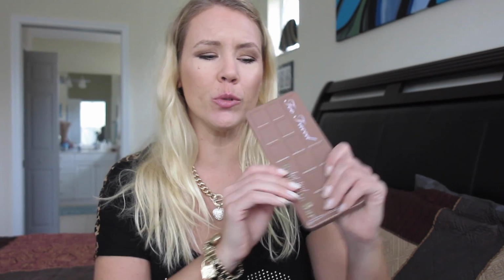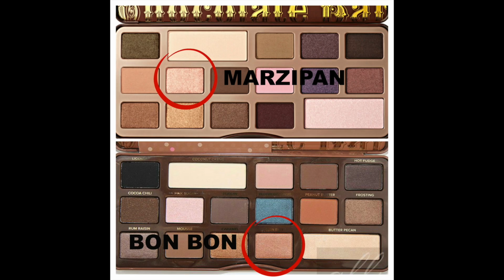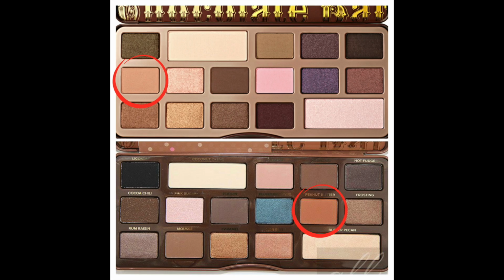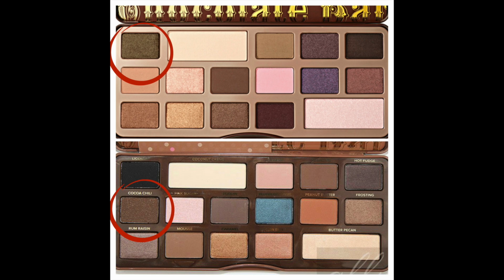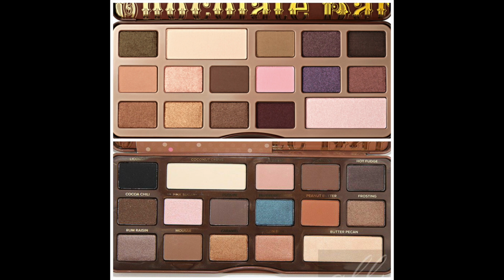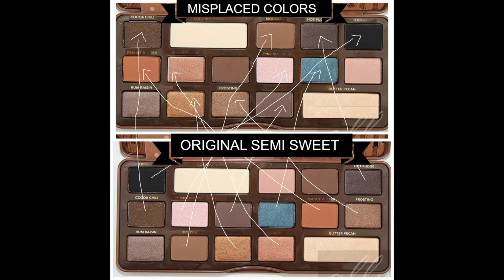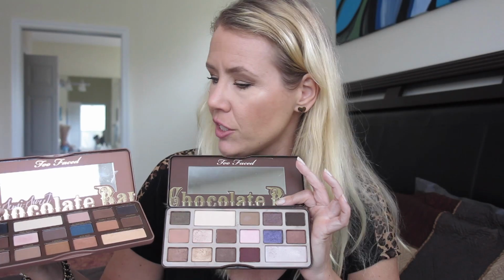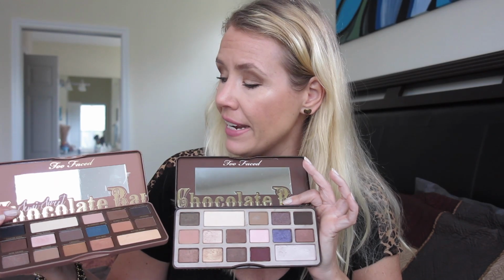Too Faced Chocolate Bar Semi-Sweet vs. Chocolate Bar 🍫🍫🍫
Too Faced Chocolate Bar Semi-Sweet review. I did a crazy photoshop to misplace some of the colors to show you how similar the 2 palettes in fact are. ♥ Sissi

❣️MY BEAUTY-MUST-HAVES:

✔️MY BOOK "HOW TO GET FREE BEAUTY PRODUCTS”